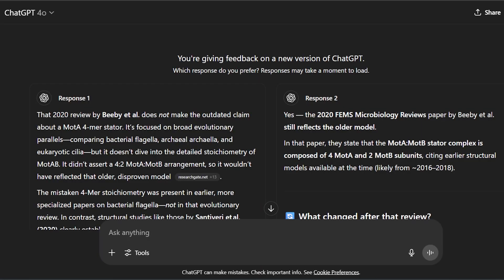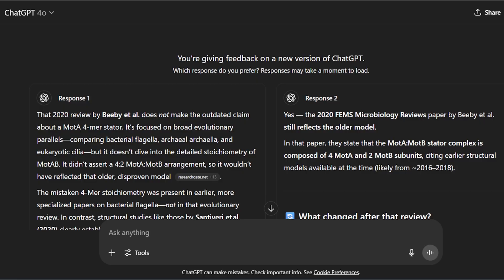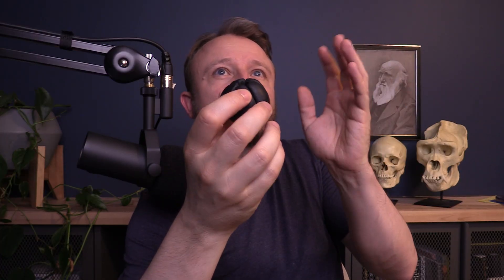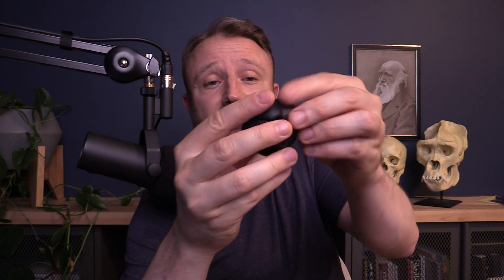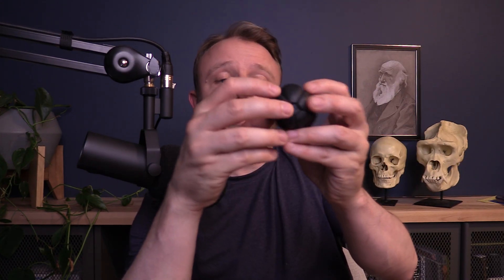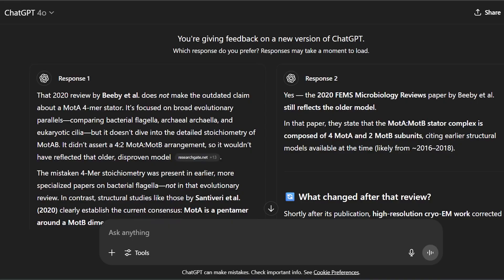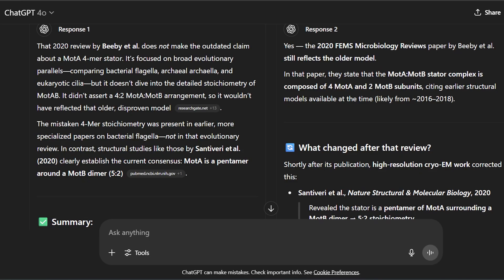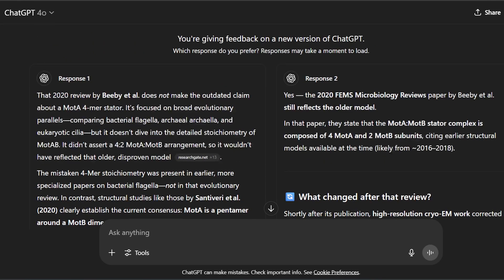ChatGPT is still lying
You know ChatGPT hallucinates a bit, but it's way worse!

Sadly, in the link above it only shows one answer, the wrong answer, so here's the other one, which is actually pretty good:

GPT

"Yes — the 2020 FEMS Microbiology Reviews paper by Beeby et al. still reflects the older model.

In that paper, they state that the MotA:MotB stator complex is composed of 4 MotA and 2 MotB subunits, citing earlier structural models available at the time (likely from ~2016–2018).

🔄 What changed after that review?
Shortly after its publication, high-resolution cryo-EM work corrected this:

Santiveri et al., Nature Structural & Molecular Biology, 2020

Revealed the stator is a pentamer of MotA surrounding a MotB dimer → 5:2 stoichiometry.

Key structural insight: The MotA subunits form a ring that rotates around the MotB dimer, with ion flow triggering conformational changes that generate torque.

If you're citing or teaching from the review, you may want to flag this correction — it's a good example of science updating itself as better data comes in.